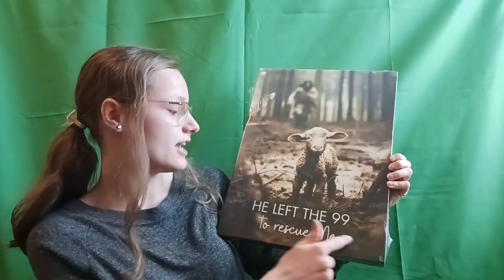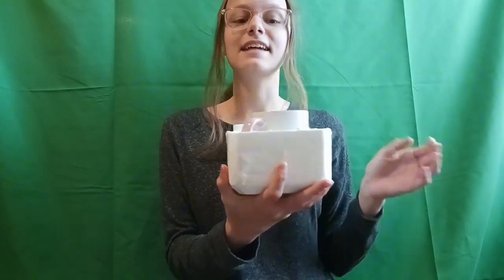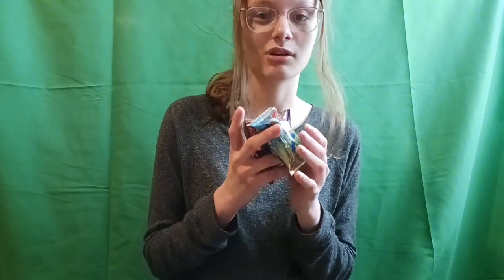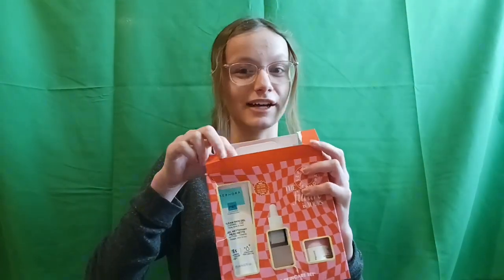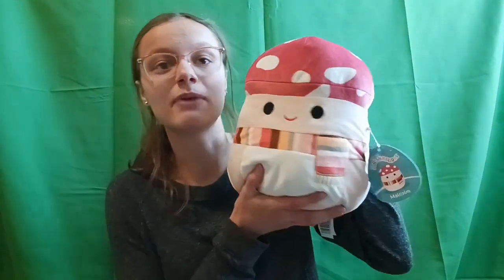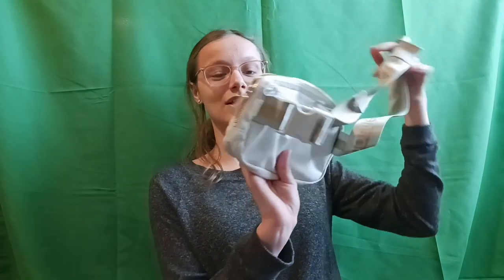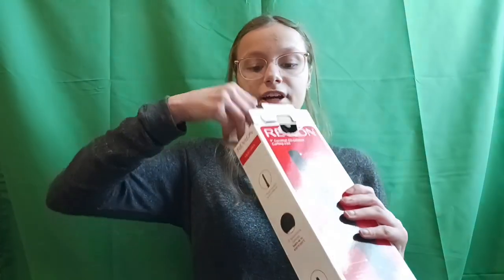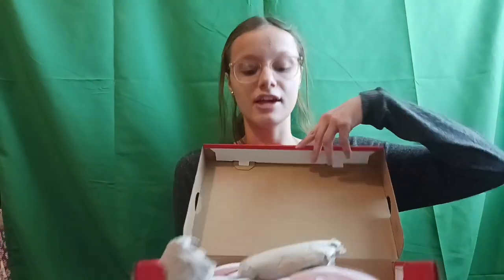Christmas Haul!!! (2023) 🎁🎄✝️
I'm so thankful for all my amazing friends and family❤️ A big THANK YOU to all of them!